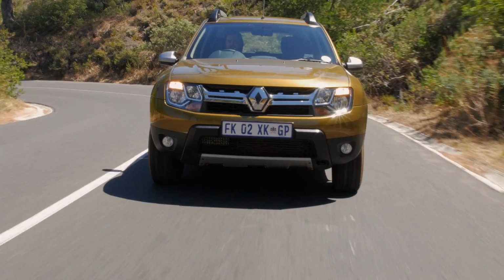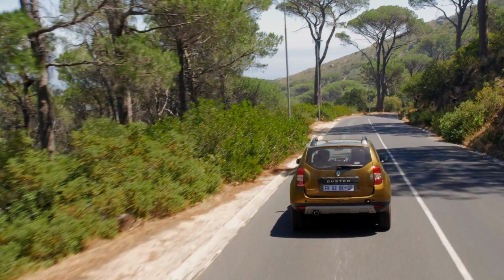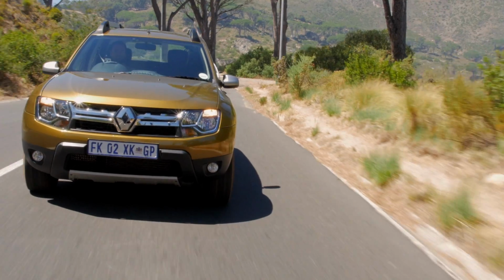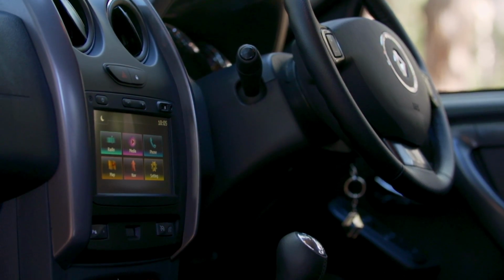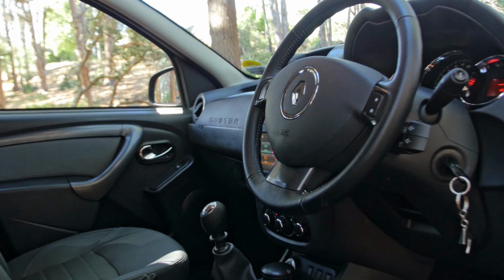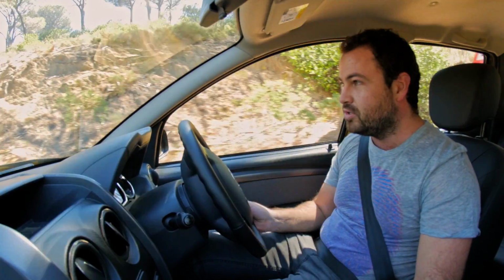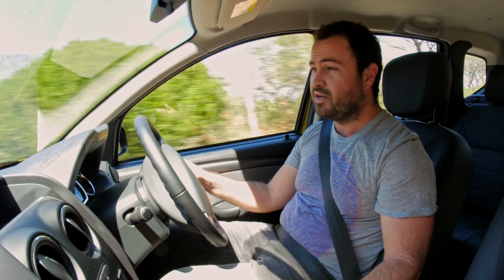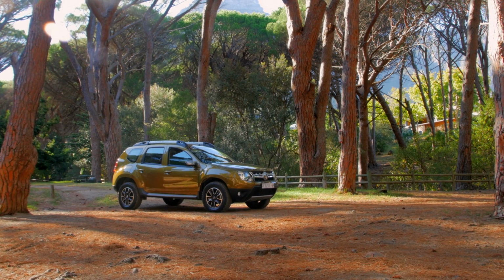Renault Duster 4WD - Long-term Review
We've just handed our Duster back after a month-long test with Renault's plucky little compact crossover. The Duster occupies a unique space in the market with its rugged, no-nonsense attitude and apparent offroad ability, and we were happy to be afforded the chance to live with it for an extended period.

In this video, we discuss what we liked, and didn't like so much, about the Duster. We take a look at the 4WD system, the infotainment system, engine and gearbox options, as well as let you in on a problem our test unit suffered.

0:00 Intro
0:30 Pricing
0:45 Engine power and fuel efficiency
2:08 Interior
2:57 Gearbox
3:14 Off-road capability
4:05 Clutch Issues
5:17 Outro